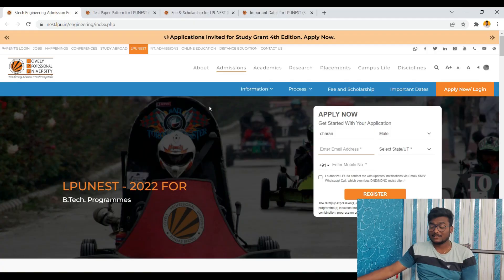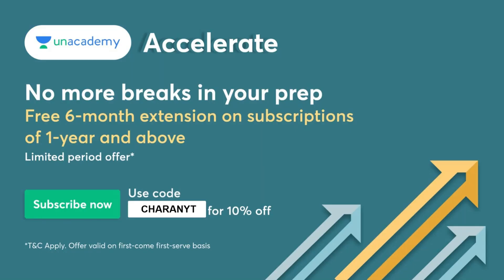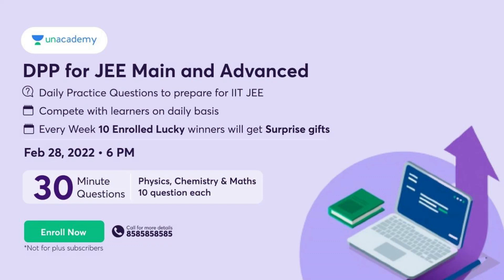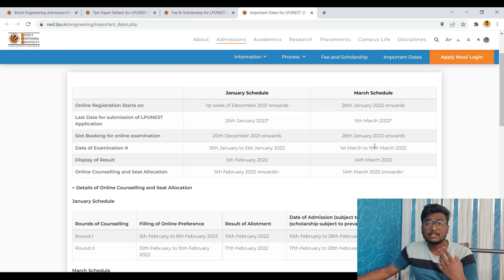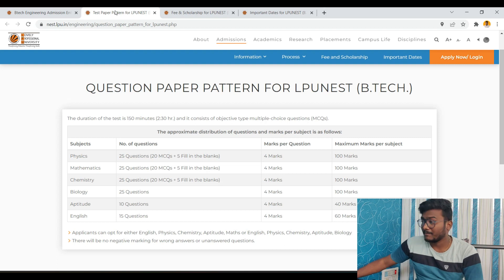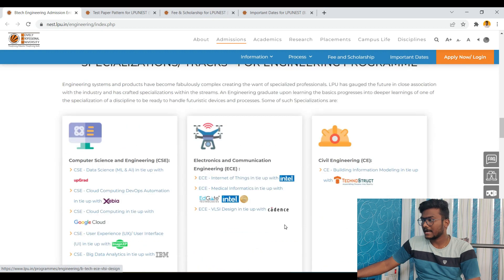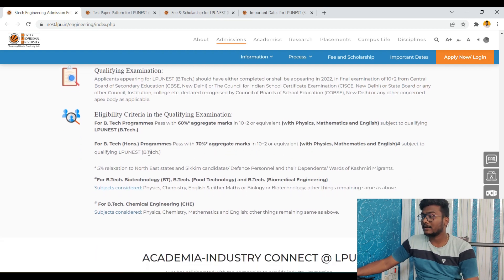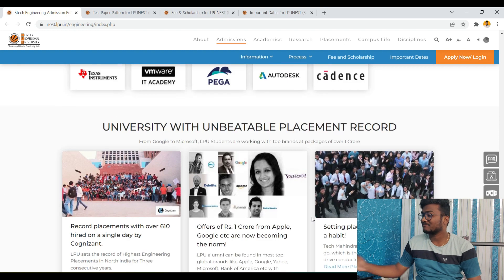LPU NEST Full Details | Important Dates | Pattern | Eligibility